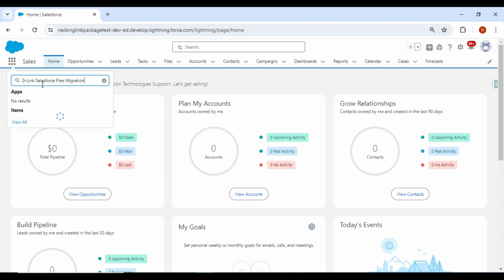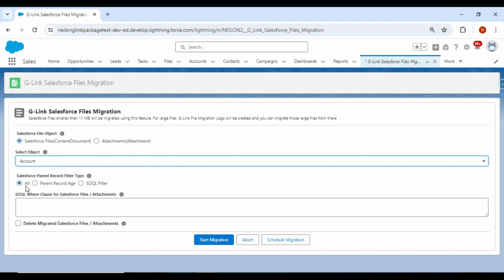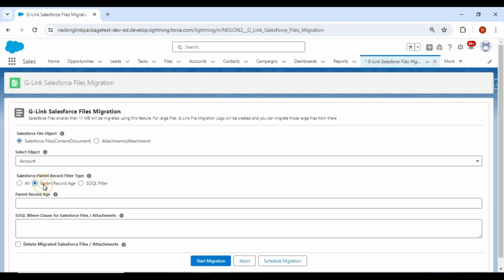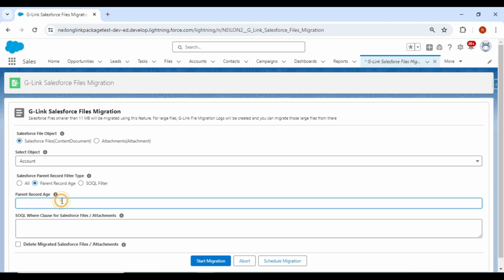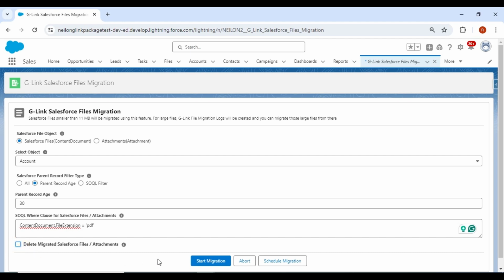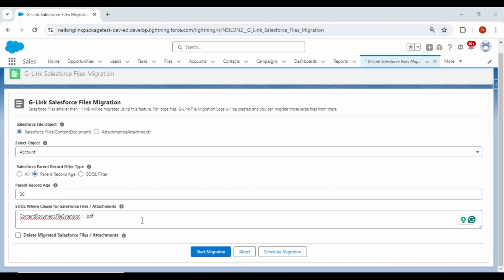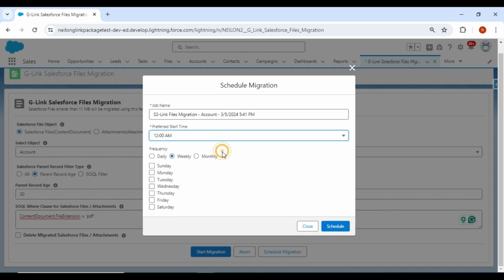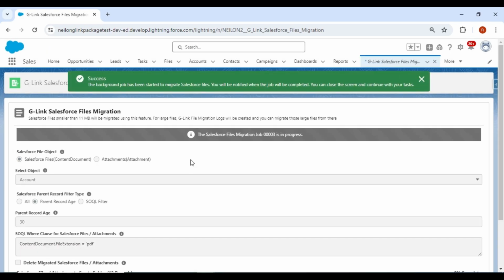G-Link Mass Salesforce Files Migration - G-Link (Google Drive & Microsoft SharePoint Connector)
In this video, we will see how you can migrate your existing Salesforce files related to Salesforce records into Google Drive & Microsoft SharePoint. This will allow you to start file migration jobs for various Salesforce objects and track the progress of existing jobs. You can also start migration jobs for multiple objects or multiple migration jobs for the same object simultaneously.

G-Link is a Salesforce to Google Drive & Microsoft SharePoint connector that allows users to upload unlimited files without any file size limitation in Google Drive & Microsoft SharePoint. It provides unlimited and secure file storage and distribution.

It combines the managerial applications of Salesforce.com with Google's secure file storage services. It is an easy, secure, and simple file management and distribution platform for Salesforce. Users can seamlessly upload files and attachments of any size to Google Drive & Microsoft SharePoint from their Salesforce accounts. Because all content becomes available globally on cloud storage, users can share files with customers and contacts without file size limitations and excessive storage costs. All storage is completely handled by the Google Drive & Microsoft SharePoint cloud storage system, which includes enterprise file storage, secure transmission, and accessibility.